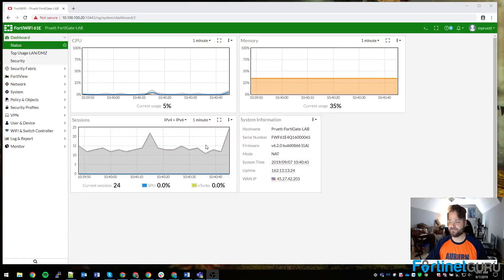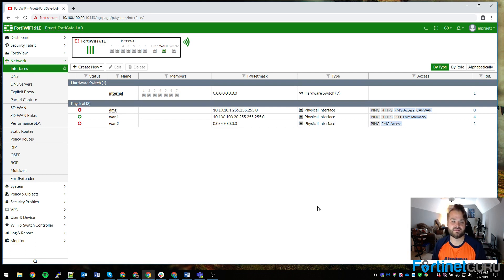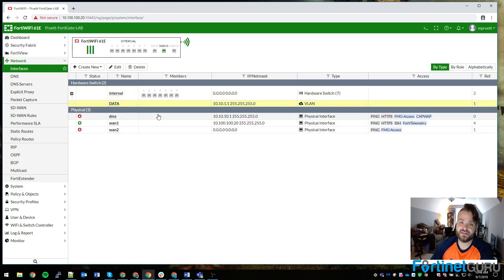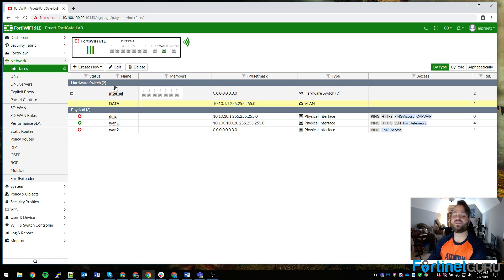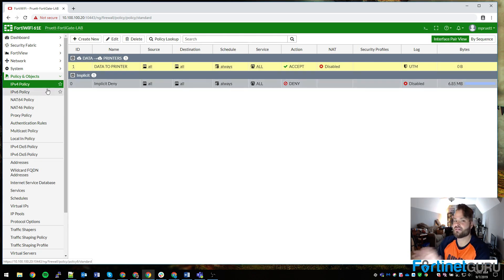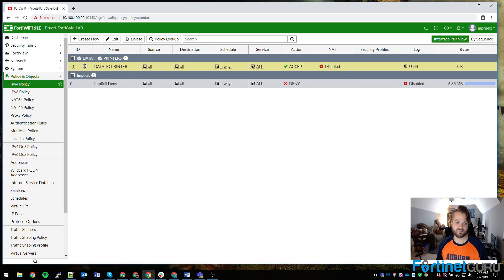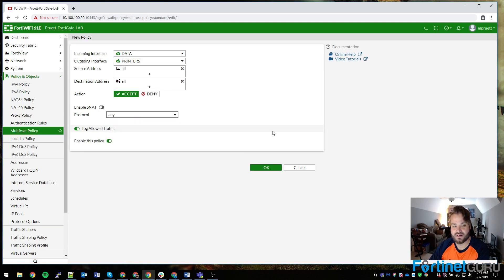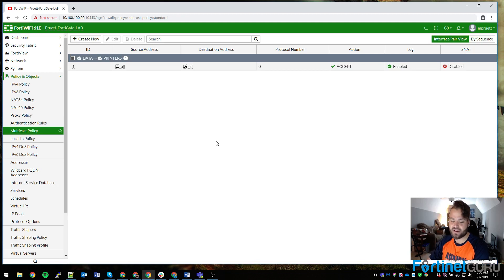Making Air Print Work Between VLANs / Interfaces on FortiGate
Stop thinking that you have to sacrifice the features your users love when it comes to those dang printers! Embrace the power of multicast!